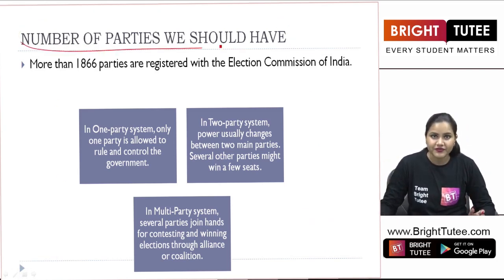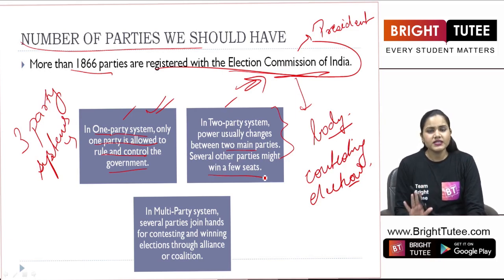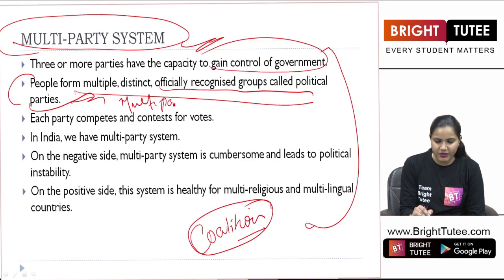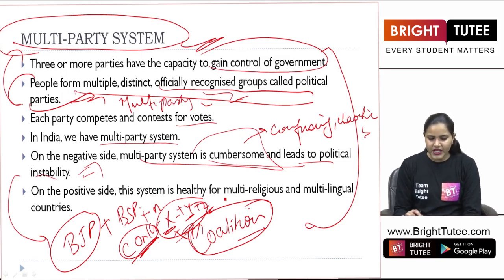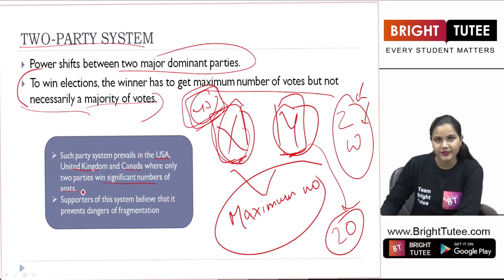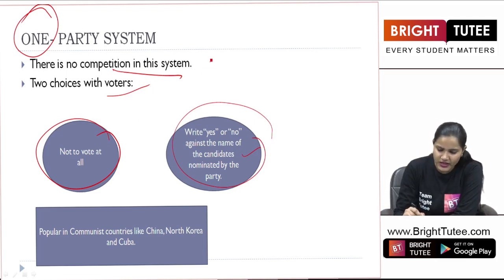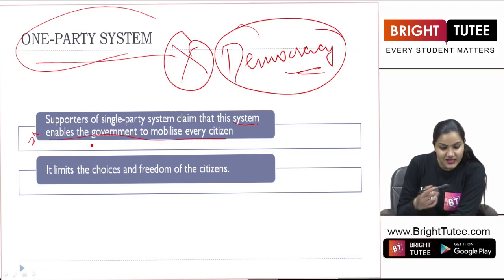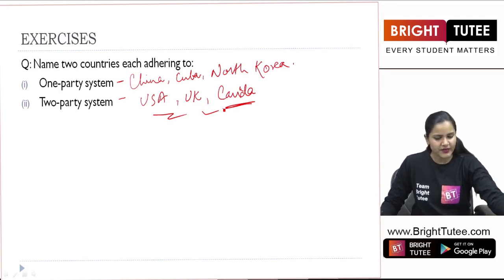1 3 Topic– 1 Necessity of Political Parties in a Part 3